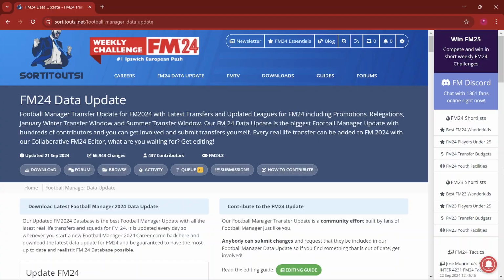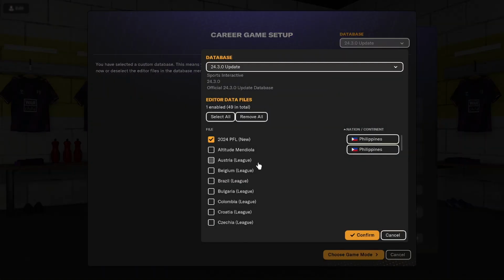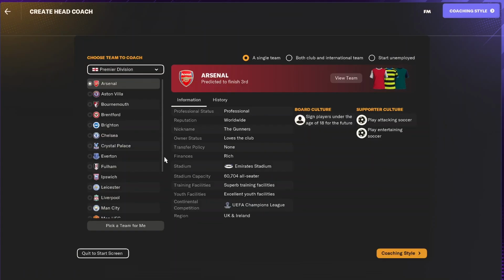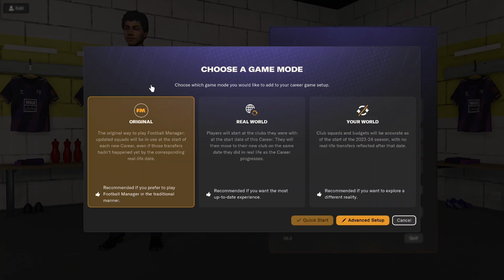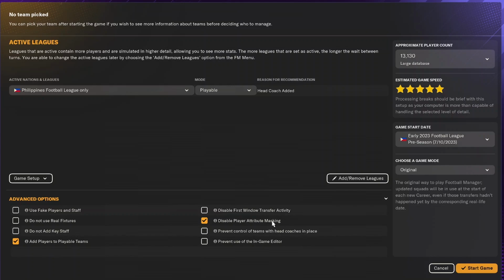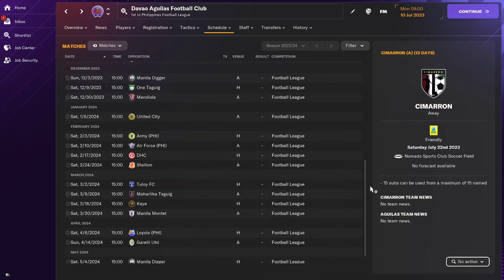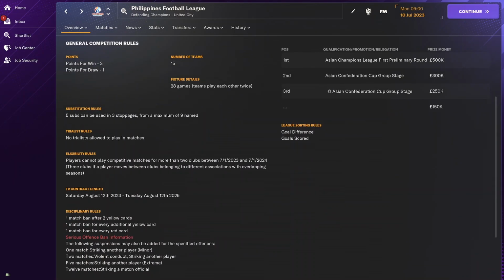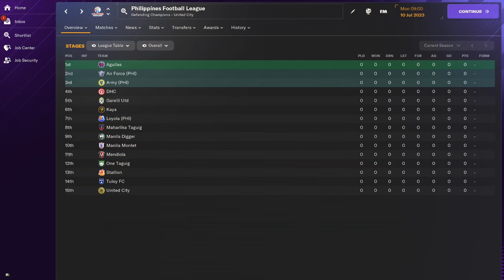How To Update Teams & Leagues in FM24 Now That FM25 Has Been Delayed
Welcome to the Filipino FM channel! This is your home for Filipino Football Manager 2024 content. This video explains how to update teams and leagues with the latest transfers and promotions/relegations in FM24, now that FM25 has been delayed so that you can play FM24 through next year instead.

Additionally, this video includes the tutorial for how to properly set up the editor file to play with the 15-team Philippines Football League database (download link at the end of the description).